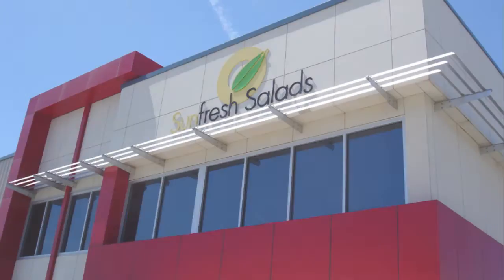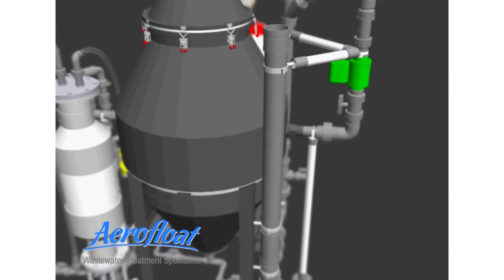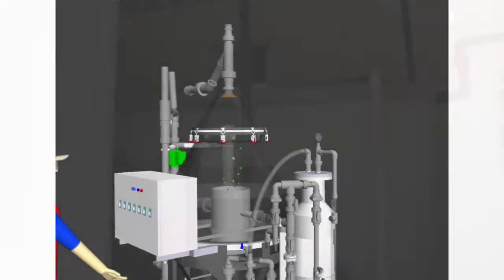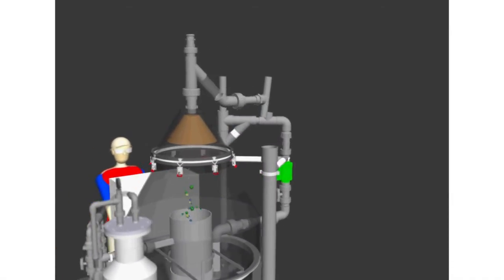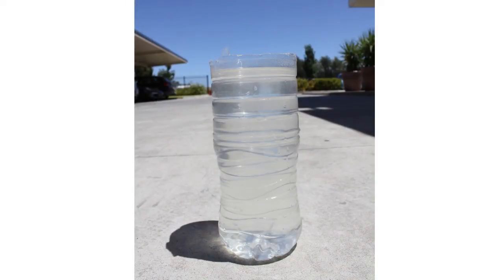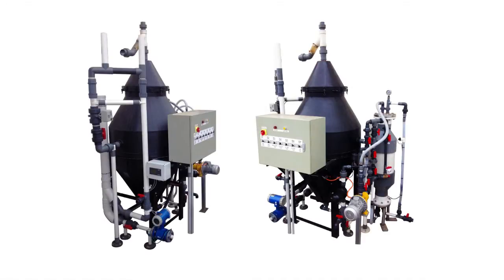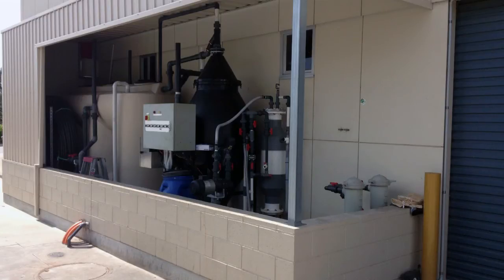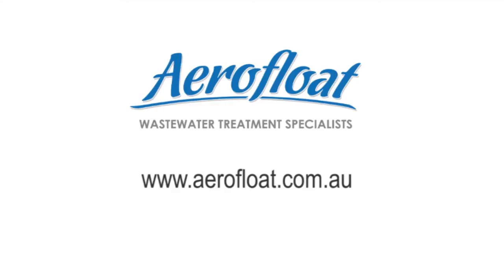Sunfresh Salads Case Study | Dissolved Air Floatation | Aerofloat 100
Aerofloat DAF Solution for Treatment of Production Wastewater

In late 2012 Aerofloat launched an exciting new product to meet wastewater treatment needs in the food industry.  The Aerofloat unit is compact, easy to maintain, has low power requirements and produces a high quality effluent to meet regulatory standards.  However, the key feature is that Aerofloat has designed a product that is an affordable treatment option.

The Aerofloat unit is ideal for companies consistently exceeding their trade waste licence.  It provides an affordable solution to comply with the regulatory requirements.

The first Aerofloat 100 was installed and commissioned in late 2012 for a food processing plant (Sunfresh Salads) in South Australia. Sunfresh generates approximately 55,000 litres per day of wastewater.  The waste stream was measuring Suspended Solids (or SS) concentrations up to 1500 milligrams per litre and Fats, Oils and Grease (or FOG) concentrations up to 800 milligrams per litre.  The Aerofloat unit is now removing up to 97 % suspended solids and 97% Oil and Grease from the waste stream.

The Aerofloat™ product uses a unique and innovative version of the well-known water treatment process called - Dissolved Air Floatation (or DAF).  Unlike traditional DAF systems which use large and expensive mechanical scrapers to remove solids, Aerofloat's patent-pending technology hydraulically raises the water level in the sealed, odourless DAF Tank, pushing the floated pollutants off the top of the tank via a pipeline into the waste holding tank.

Pre-treatment of trade wastewater by a system based on the Dissolved Air Flotation (DAF) principle is a commonly used best practice option, where grease arrestors or other simple passive pre-treatment devices are inadequate.